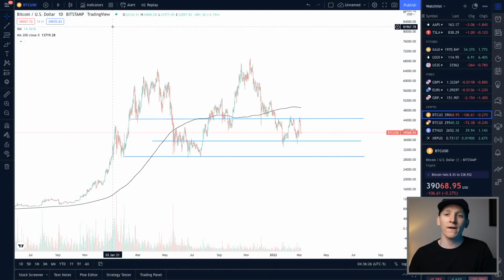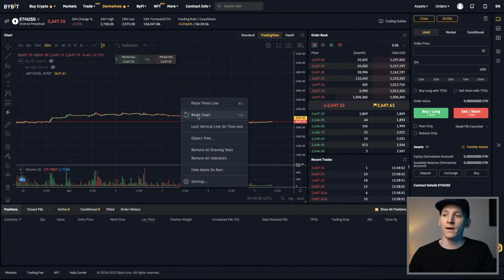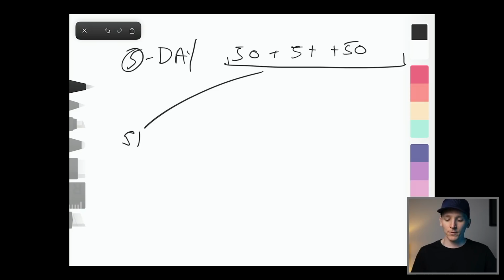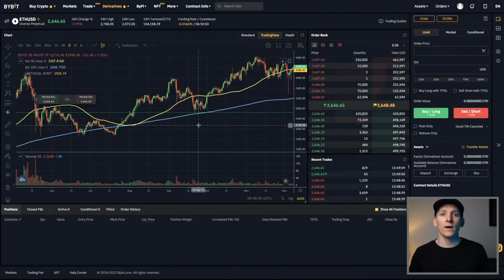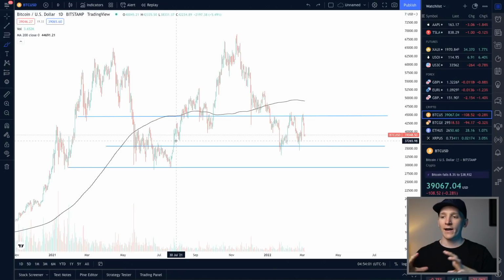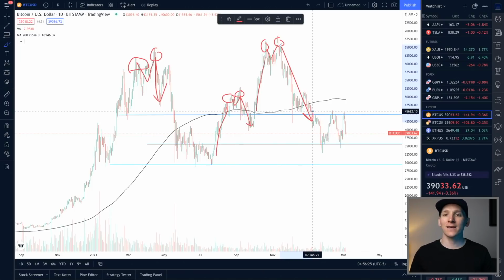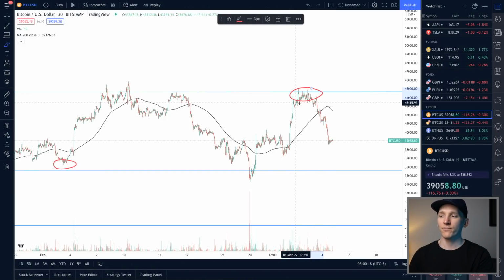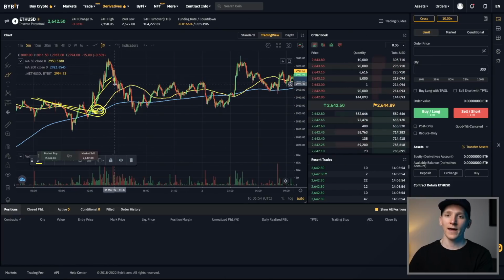Technical Analysis Tutorial for Beginners (13 Best Crypto TA Tips)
Technical analysis tutorial for beginners - cryptocurrency technical analysis

TIMESTAMPS:
0:09 Best Trading Platforms
0:44 Candlesticks
2:14 Timescale
3:31 Volume
4:50 Moving averages
7:15 Support
8:08 Resistance
8:42 Support/resistance price levels
10:33 Double top
11:51 Double bottom
12:35 Price targets
14:08 Macro
15:51 Use a trading strategy